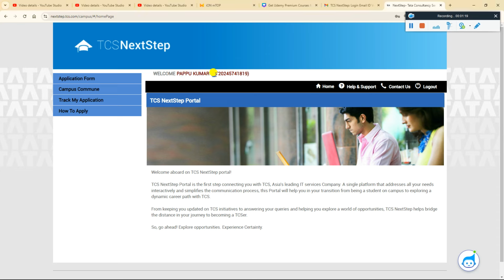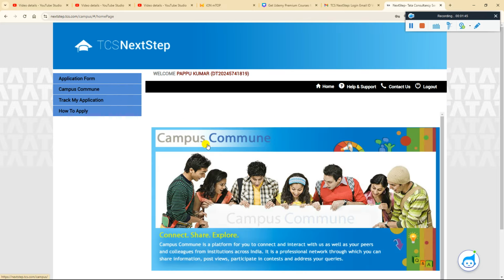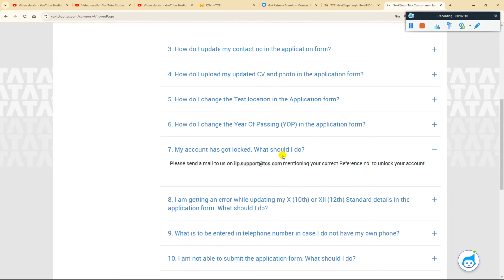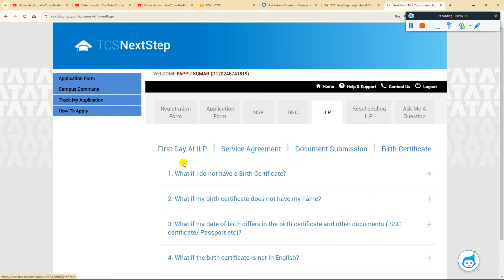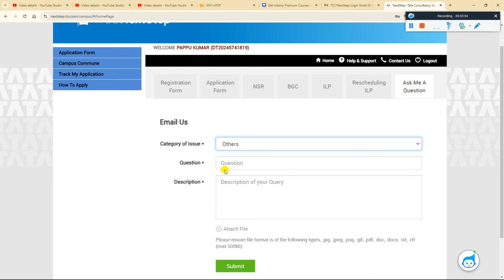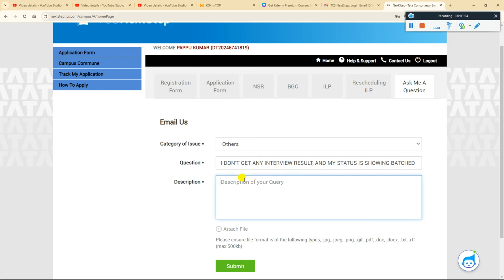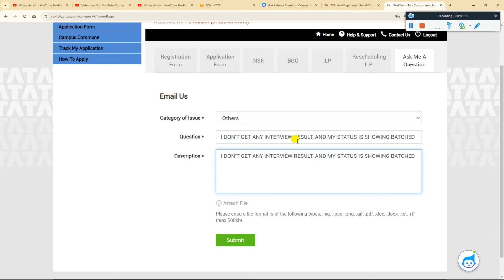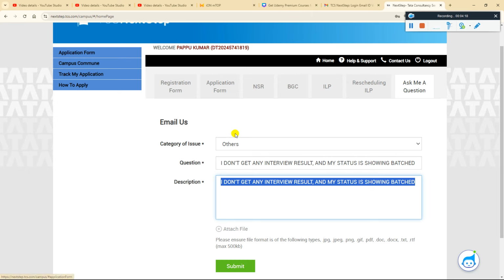TCS NEW JOINING DATE OUT FOR NINJA DIGITAL PRIME BPS 2024, 2023 BATCH HOW & WHERE TO RAISE A TICKET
🔺 TCS NEW LATEST IMP BIG UPDATE, NEW JOINING DATE OUT, INTERVIEW RESULT, JULY NQT RESULT, OFFER LETTER

🔺 WHERE TO CHECK TCS INTERVIEW RESULT & JULY NQT RESULT | TCS INTERVIEW MAIL | ALL MNC JOINING STARTED

🔺 TCS ALL LATEST IMP BIG UPDATE, NEW JOINING DATE OUT, INTERVIEW RESULT, JULY NQT RESULT, OFFER LETTER

🔺 TCS NEW CHANGE IN SELECTION PROCESS AFTER INTERVIEW DIRECT GENERATING OFFER LETTER ON PORTAL FOR ALL

🔺 TCS JULY NQT RESULT OUT | BATCHED | APPLY FOR DRIVE | PORTAL ALL ACTIVITY STATUS MEANING IN DETAILED

🔥TCS IMP UPDATES, JULY NQT RESULTS OUT, PHASE 2 RESULTS OUT, DIRECT OFFER & JOINING LETTER ON PORTAL

👉TCS TSLP Elevate Wings 1 2024 | IRA & DCA 2024 Exam Discussion
👉 TCS IRA / ION Exam Discussion & TCS Xplore CPA All Shifts Discussion Group

✨ Tags Discuss in this Video ✨

tcs onboarding mail
tcs onboarding mail not received
tcs onboarding process for experienced

✨ Hashtags ✨